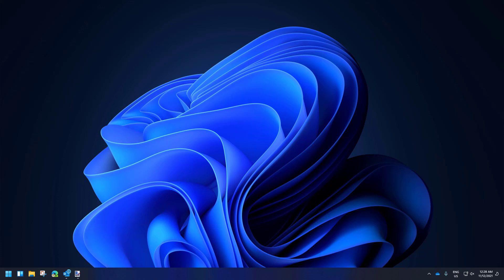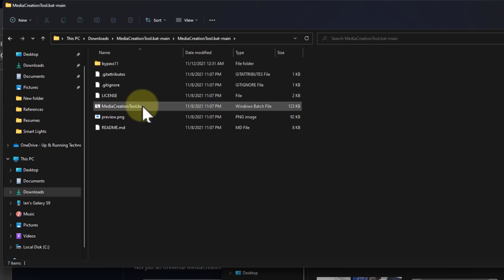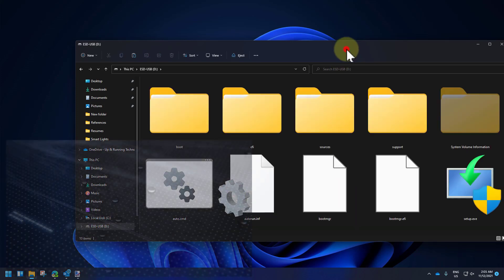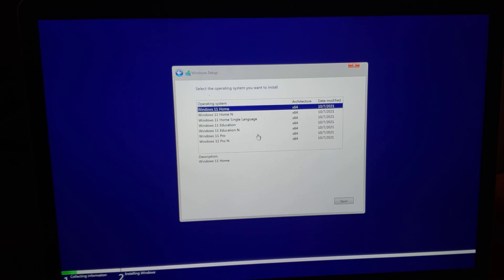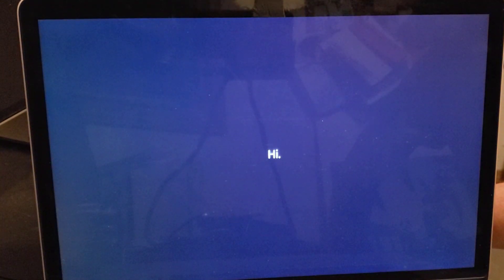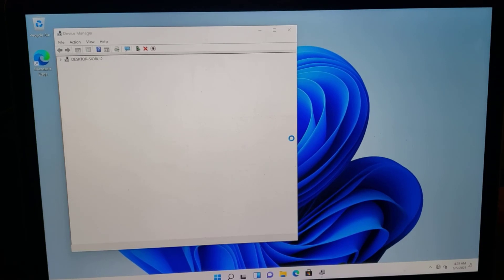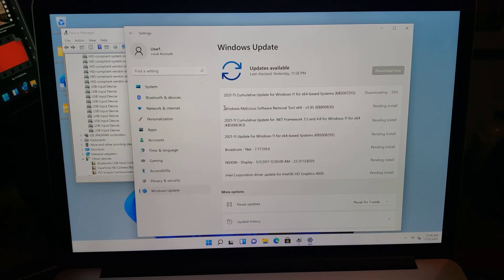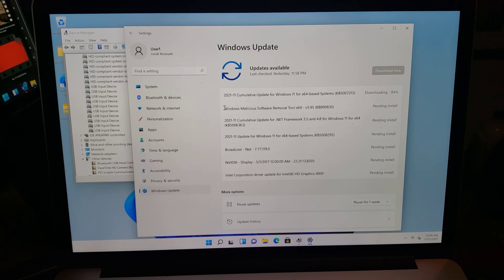Windows 11 on MacBook Pro (Intel) Easy Install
If you have an Intel based MacBook you may want to run Windows 11 on it and while this is easy to do, it does require a few tweaks.

The mid-2012 A1398 MacBook Pro I was working on did have an Intel i7 CPU but did not have a TPM 2.0 and did not support secure boot, both of which are required for Windows 11.  As such the default Windows 11 installer will error out and tell you this machine does not meet the minimum hardware requirements.  We get around both of those and then the issue is drivers.  Specifically network card drivers.

We have both wired and WiFi network card drivers that work on this MacBook Pro available on our

In the end, we easily get Windows on MacBook Pro to happily function.